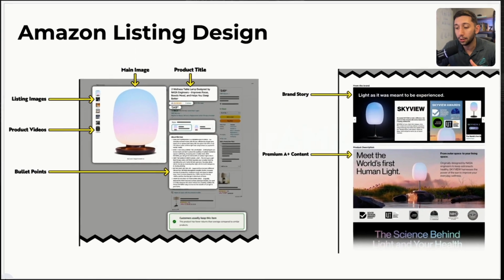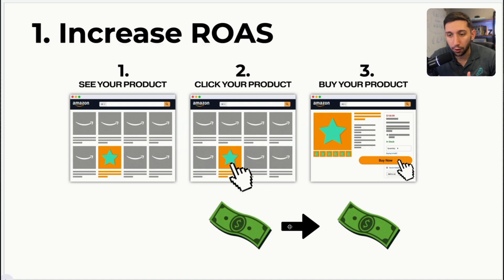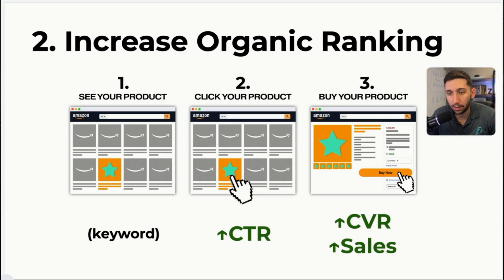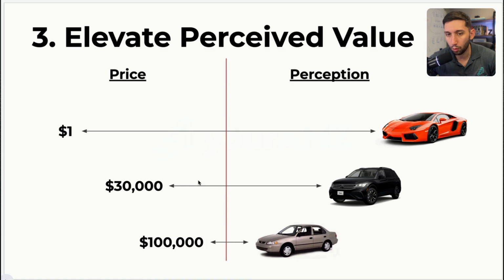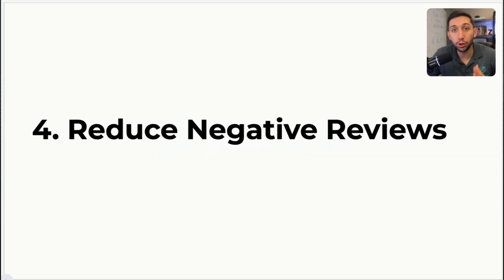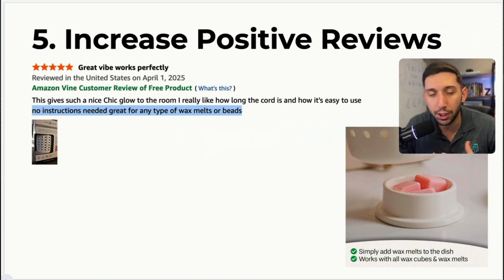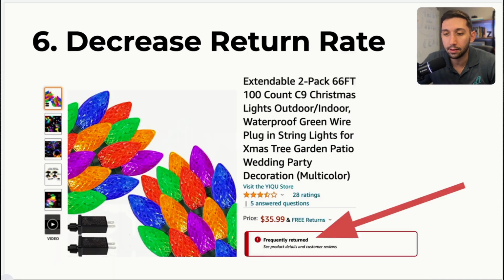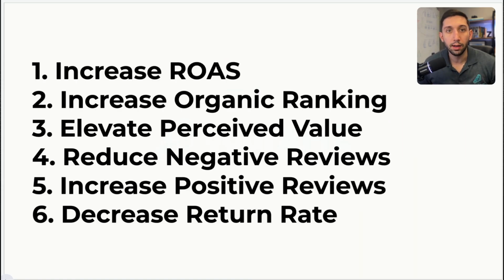6 Reasons Your Amazon Listing Design Matters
Chapters:
0:00 - Intro
0:20 - Amazon Listing Overview
1:00 - Increase ROAS
2:25 - Increase Organic Ranking
3:50 - Elevate Perceived Value
5:30 - Reduce Negative Reviews
6:10 - Increase Positive Reviews
6:51 - Decrease Return Rate
7:44 - Recap

Why Amazon Listing Design Matters | Boost ROAS, Organic Ranking & Conversions

Are your Amazon listings holding you back from growing profitably?

In this video, Amazon expert Manoli Epitropoulos breaks down why Amazon listing design is critical for success, and how optimizing your main image, titles, product images, A+ Content, and brand story can dramatically increase your ROAS, conversion rate, and organic ranking.

Whether you're launching a new product or trying to scale your existing catalog, great listing design is the key to:
✅ Higher Return on Ad Spend (ROAS)
✅ Increased click-through rates (CTR)
✅ More sales from organic traffic
✅ Elevated perceived value (so you can charge more and sell more)
✅ More positive reviews, less negative reviews, and fewer returns

Learn how better design leads to fewer negative reviews, fewer returns, and higher profitability – and how to avoid getting hit with Amazon’s dreaded “frequently returned” badge.